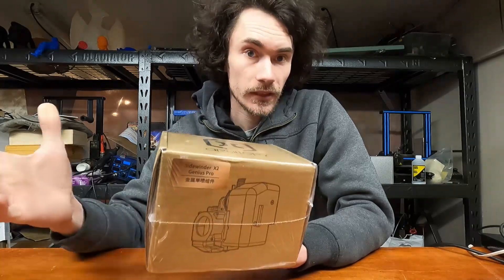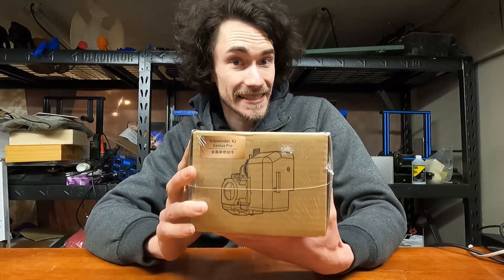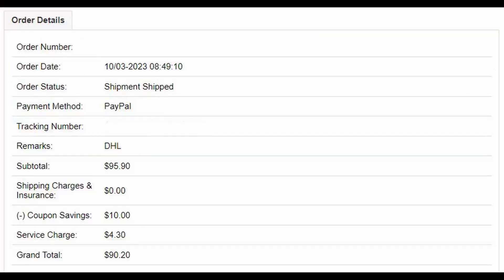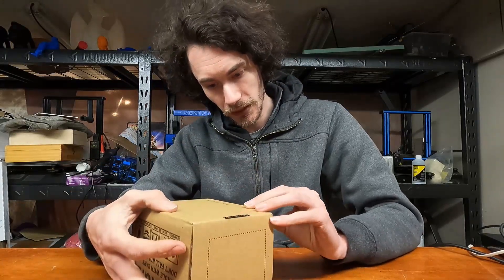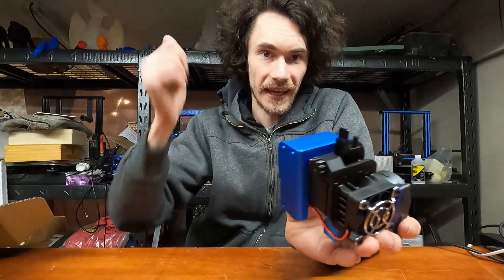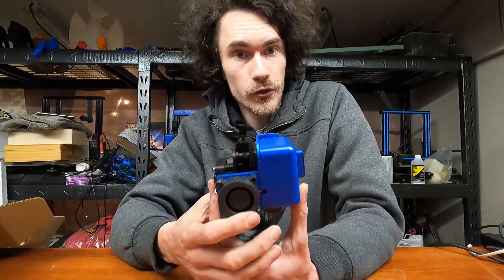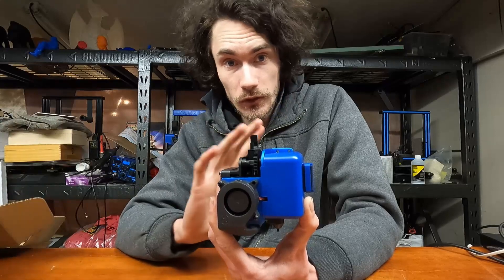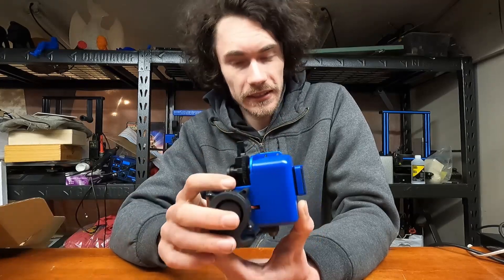Unboxing the Artillery 3D Sidewinder X2 All Metal Hotend